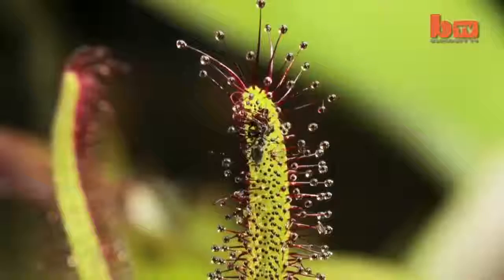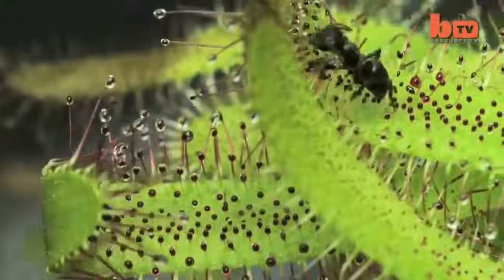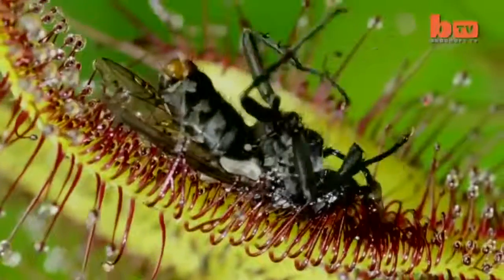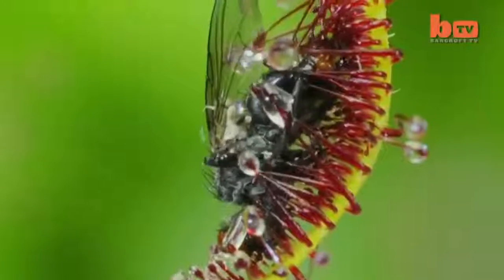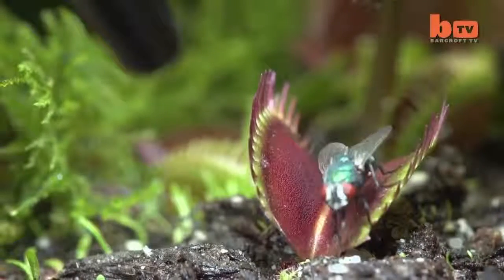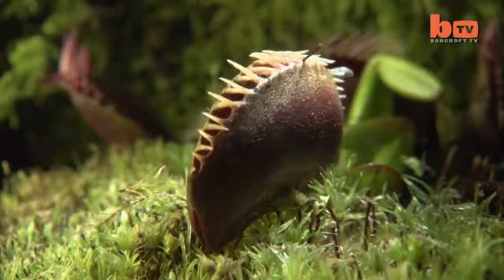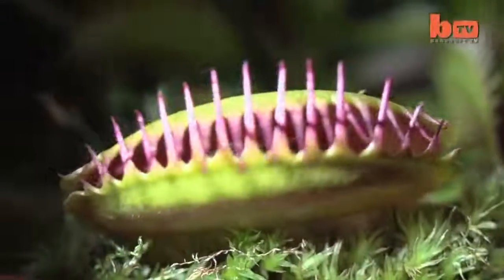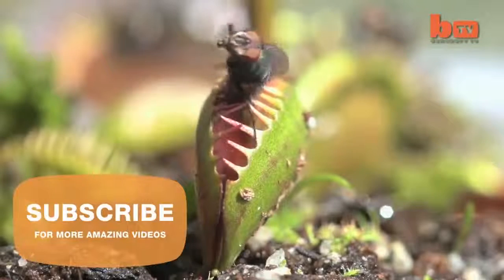Insect eating plants